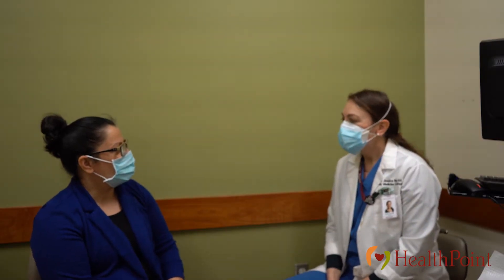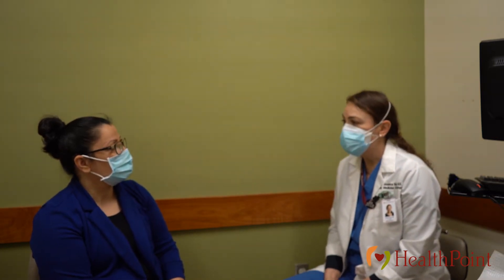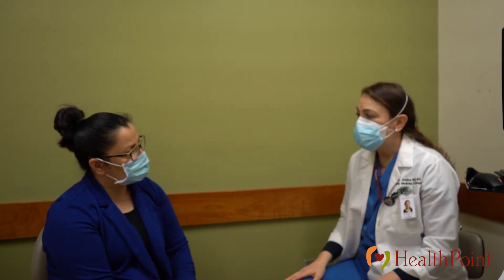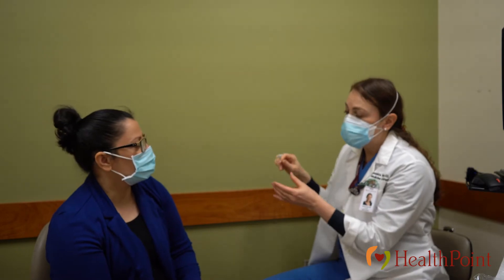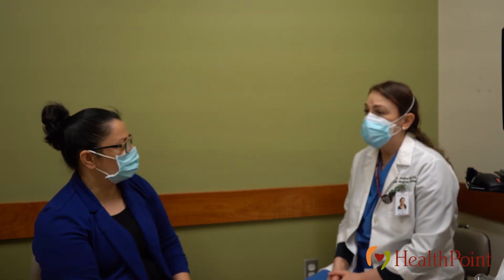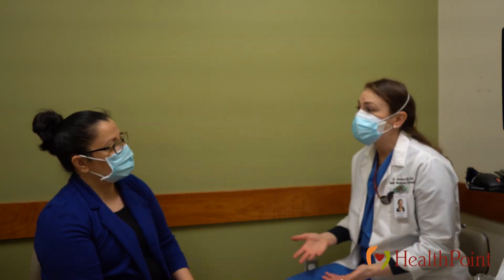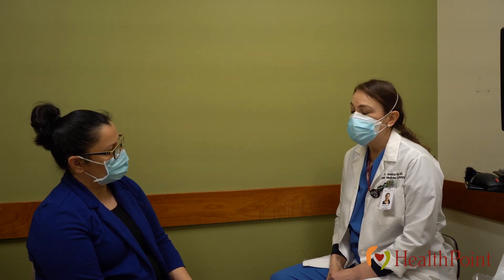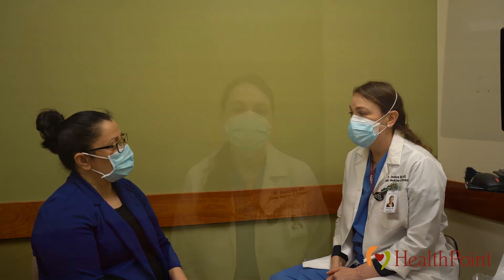HealthPoint | UW Student Project Pap Smears English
Healthpoint UW Student Project about Paps Smears for Dari Speaking Patients. In this video, we cover information about Paps Smears for Dari-speaking Patients. The questions asked by the patient are:

What are Pap smears?

What is the procedure like?

What does it feel like?

How often do I need the procedure?

Who is allowed to come to the procedure with me? Who will be in the room?

What does the Pap smear test tell me about my health? What do the results mean?

Is Pap smear testing safe?

What else I can do to protect myself from the HPV virus that can lead to cervical cancer?

How much will it cost to get a pap smear or an HPV vaccine?